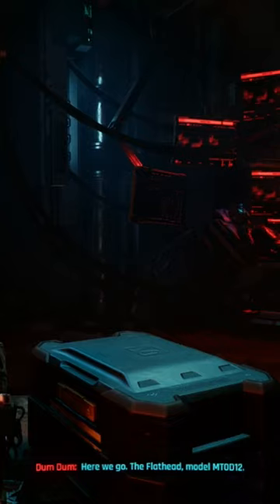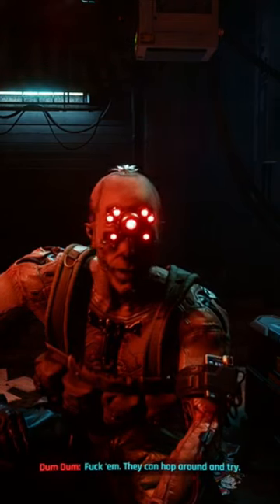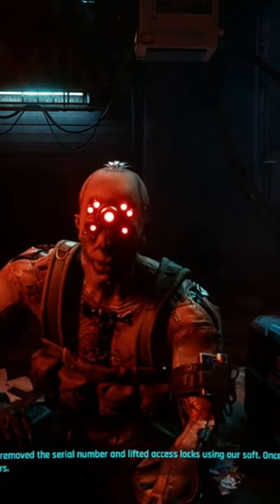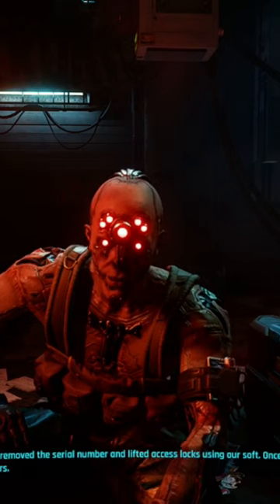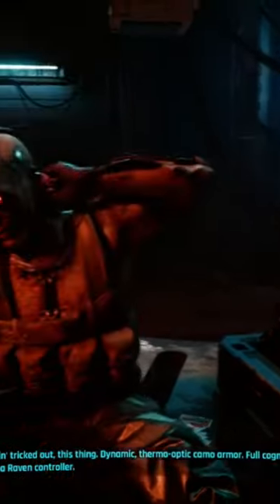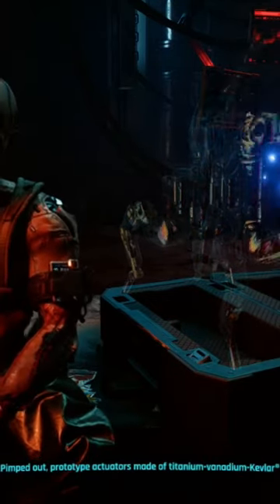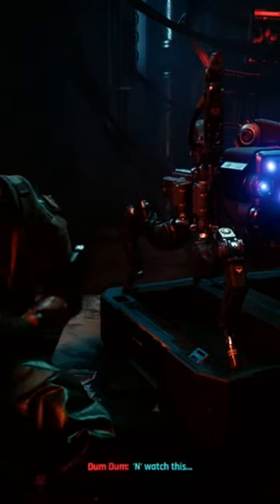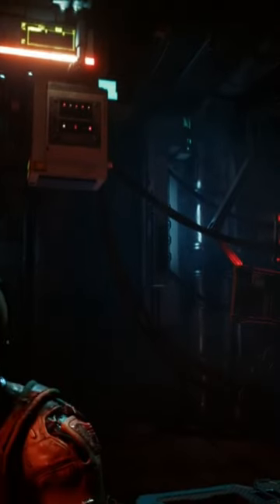Cyberpunk 2077 | Buying the flathead Bot from Maelstrom Gang.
Metro 2033 Redux (Full Gameplay Walkthrough), No Commentary, Part - 24

Difficulty - Spartan/Hardcore

Game Genre- Survival Horror

∆ Game Description ∆

"Set in the post apocalyptic Moscow, Russia; Metro 2033 is a story of an immersive underground survival, where after a nuclear fallout humanity survives in the underground metro station and tunnels. And the fate of his station rests in the hand of the protagonist ARTYOM".

Developer - 4A Games

Publisher - THQ, DEEP SILVER

Platform - PC, XBOX 1, XBOX 360, PS3, PS4,